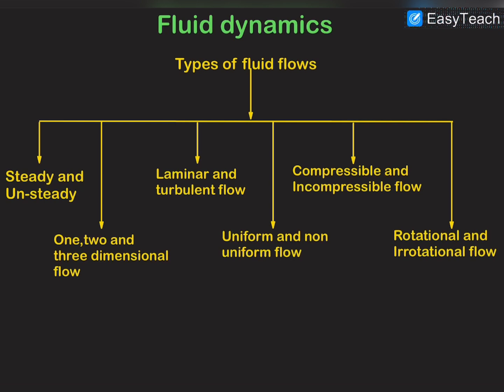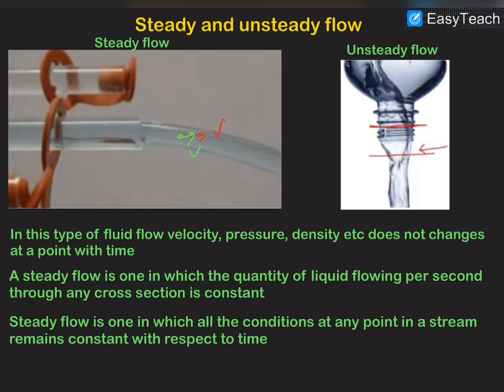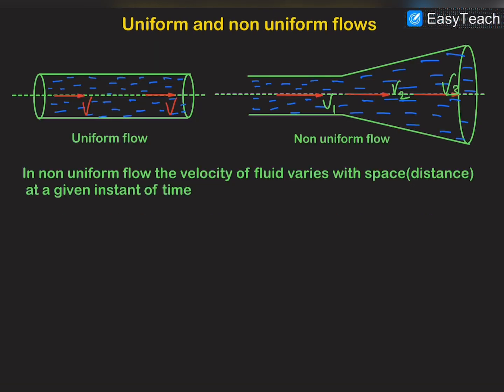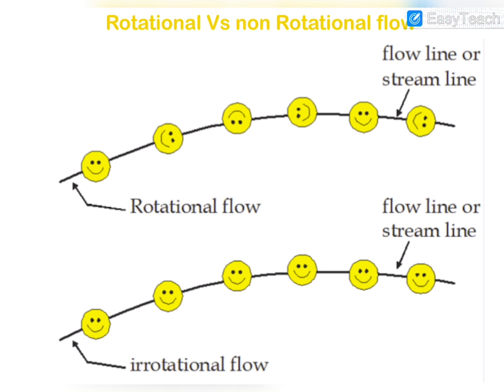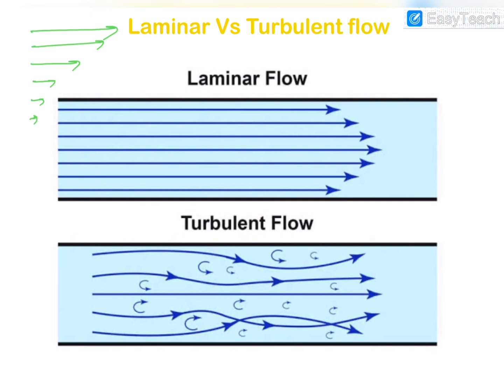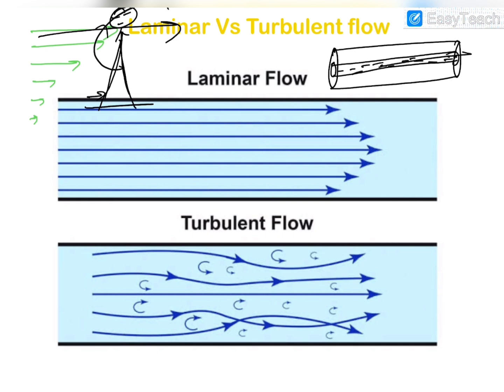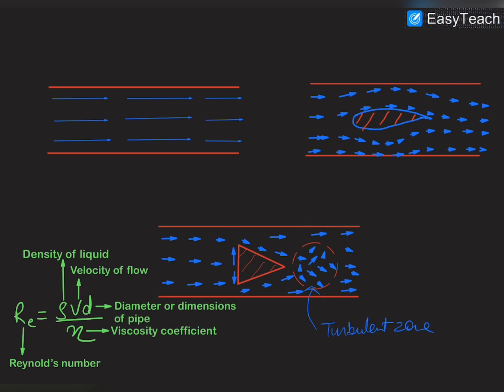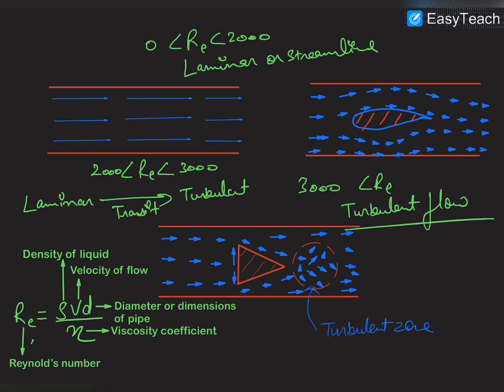Fluid Dynamics Flow Types | Laminar or Turbulent? Reynolds's Number | Lec 24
In this lecture, we delve into the fundamentals of fluid dynamics, exploring the different types of flow, including laminar and turbulent flows. We discuss the significance of Reynolds's Number in determining the nature of fluid flow, and how it helps engineers and scientists predict and analyze various fluid dynamics phenomena. By understanding the concepts of laminar and turbulent flows, and the role of Reynolds's Number, viewers can gain a deeper insight into the complex behavior of fluids in motion. This video is part of a comprehensive series on fluid dynamics, covering key topics and concepts in a clear and concise manner, making it an ideal resource for students, researchers, and professionals in the field.